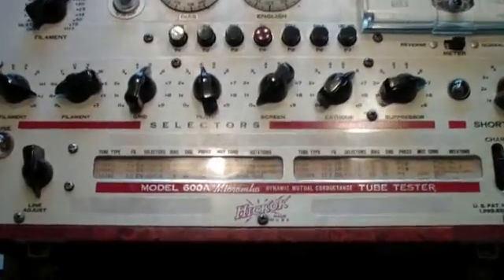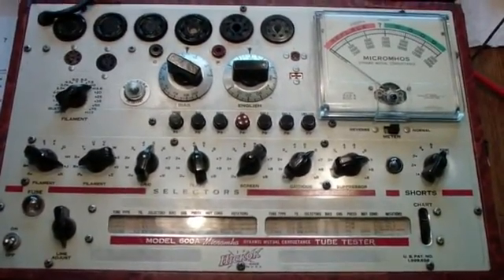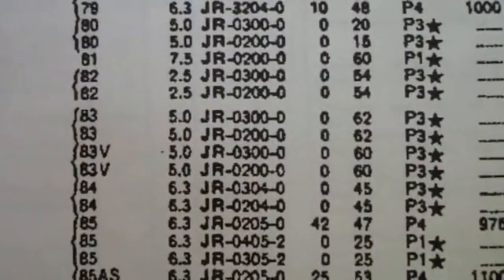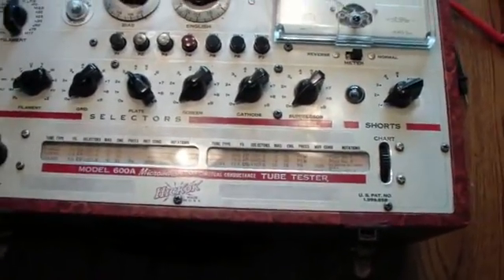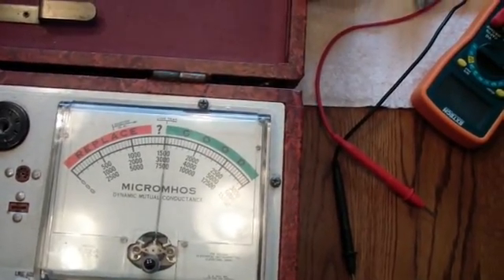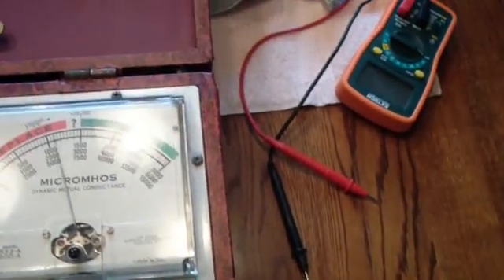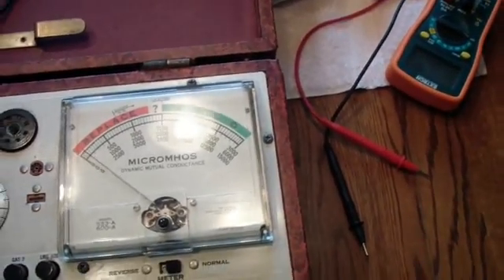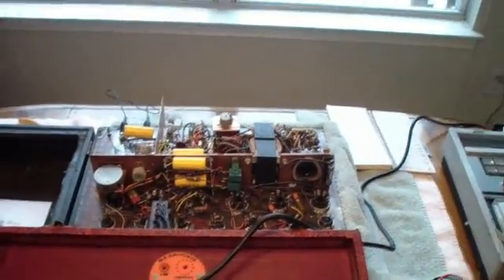TTT027 BK 650 Pt3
Third part of restoring a B&K 650 tube tester. Testing the 83 tube with a Hickok 600 Tube Tester.